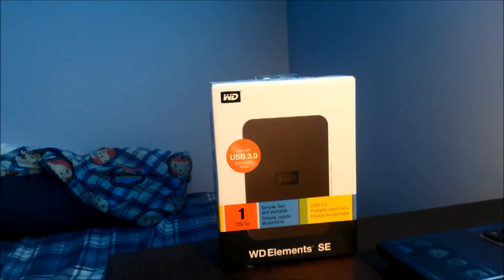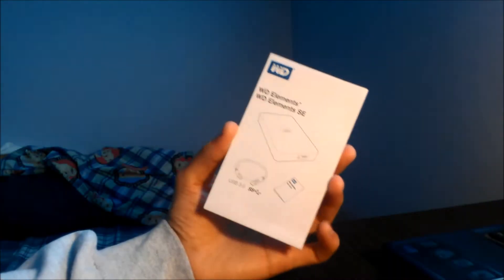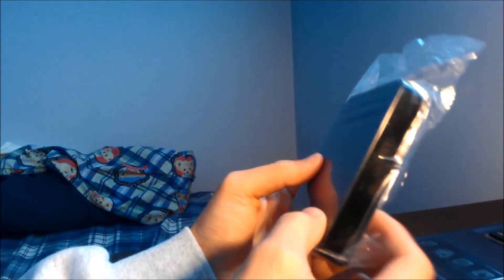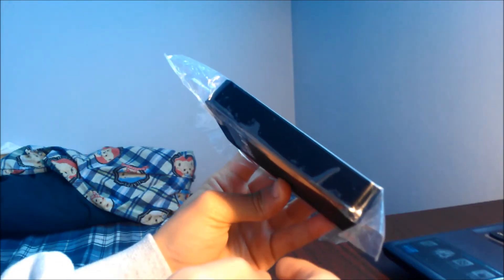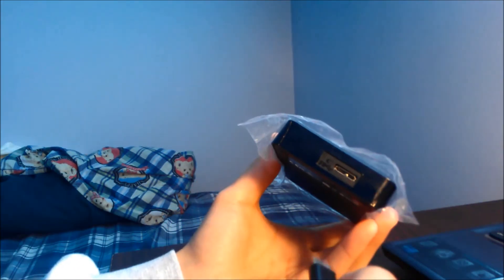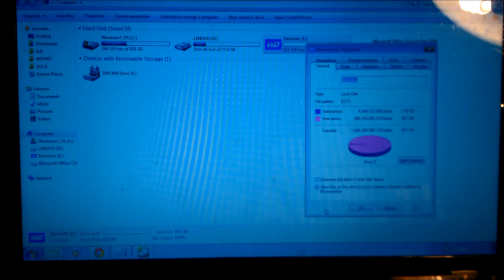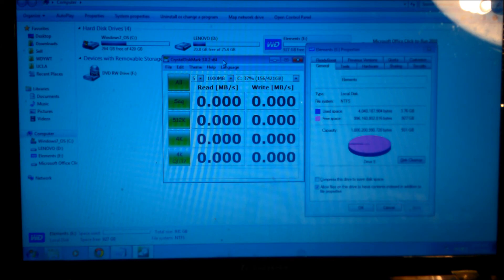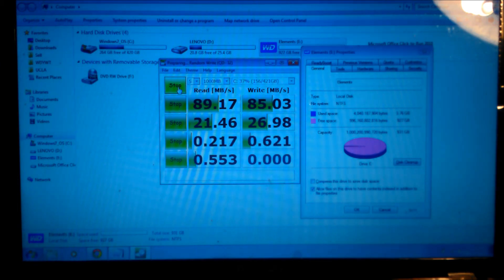Western Digital Essentials SE 1TB Portable USB 3.0 Hard Drive Review and Benchmark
Skip to benchmark results 2:20

Review and Speedtest of the Western Digital Essentials SE 1TB Portable USB 3.0 Hard Drive.

Simple, fast, portable.
Purchased from Tigerdirect.com for $49.99 after rebate.

Plug and play simplicity.
USB 3.0 and 2.0 compatibility
Runs off USB power
3.1 x 0.8 x 4.4"
7.1oz/200g
PC & Mac Compatible

Skip to benchmark results 2:20
Done with CrystalDiskMark and CrystalDiskInfo.

Thanks!